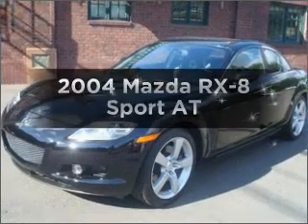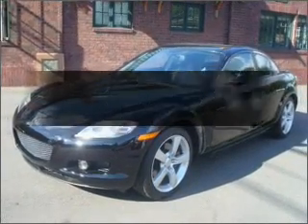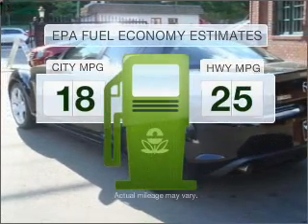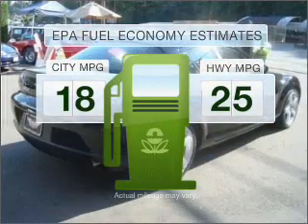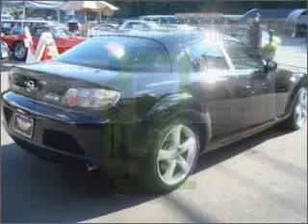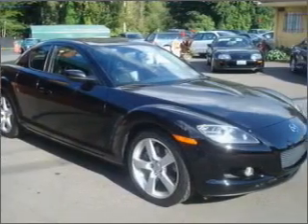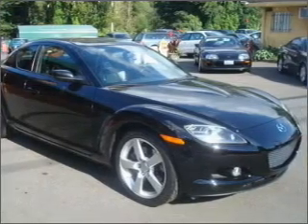2004 Mazda RX-8 - Bothell WA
Year: 2004
Make: Mazda
Model: RX-8
Trim: Sport AT
Engine: 1.3 liter
Transmission: 4-Speed Automatic
Color: Black
Mileage: 33557
Address:
17318 Bothell Way NE
Bothell, WA 98011